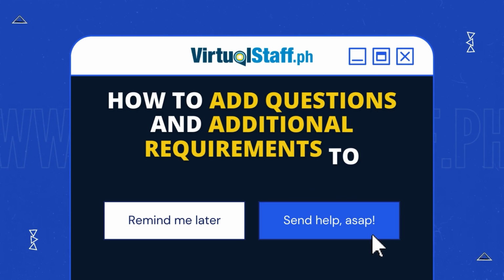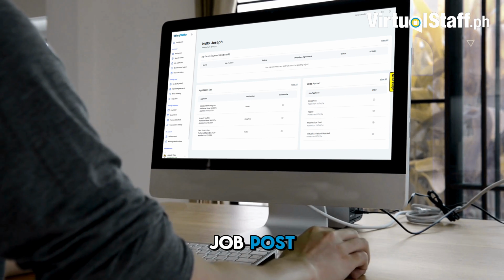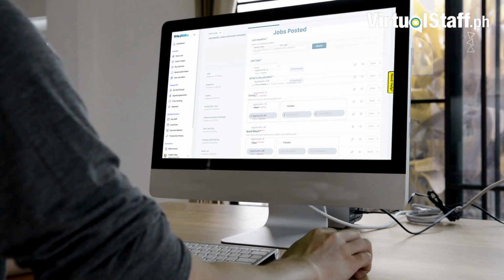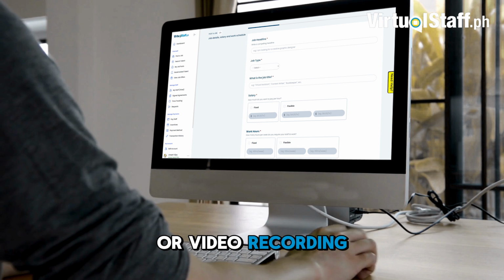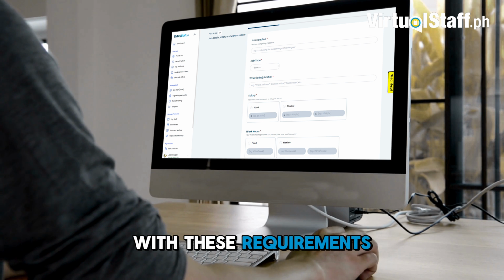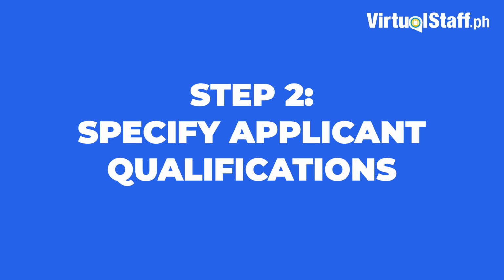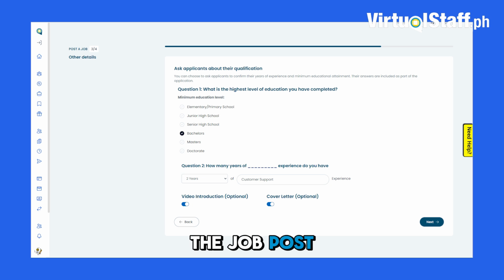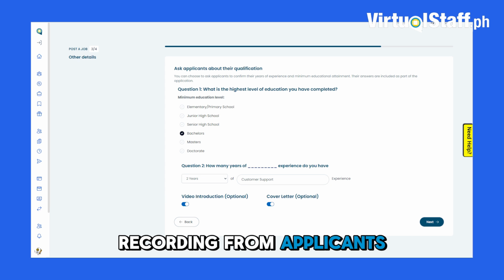How to Add Questions and Additional Requirements to Job Posts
Learn how to enhance your job posts by adding questions, setting applicant qualifications, and requesting additional information such as cover letters or video recordings.

This guide walks you through the step-by-step process to help you filter and attract the most suitable candidates for your roles. Get tips on setting balanced and realistic requirements to avoid missing out on great hires.